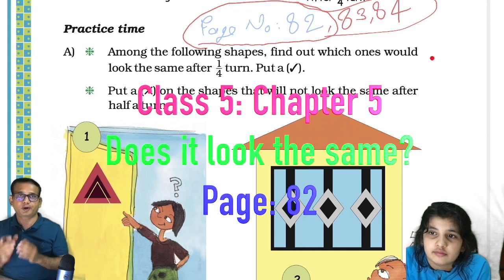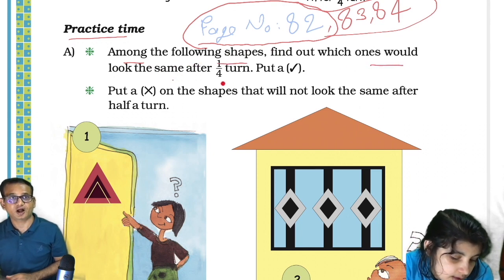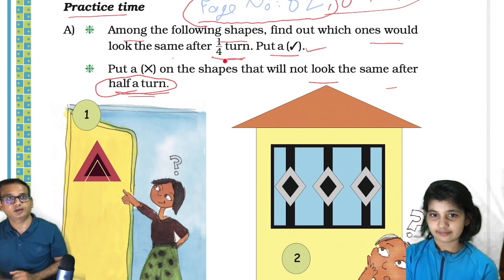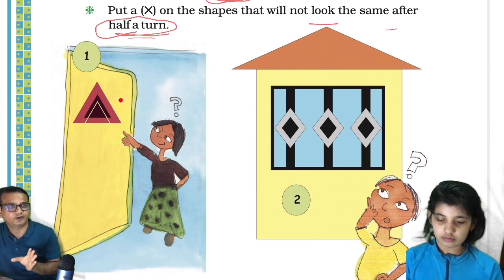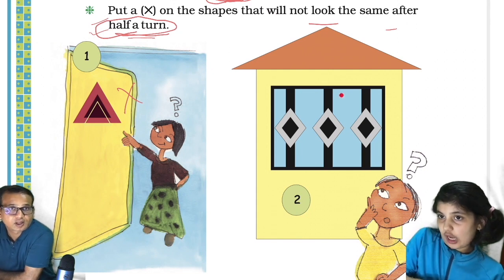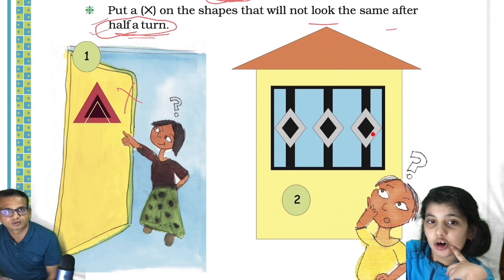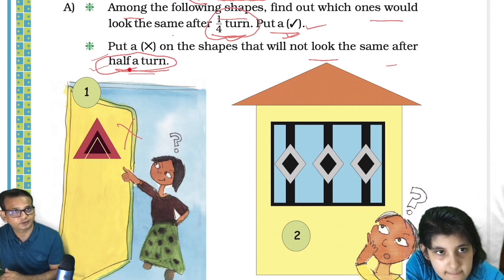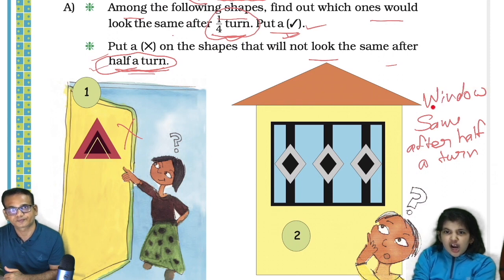NCERT Class 5 Maths Chapter 5 II Does it look the same? II Page 82 II Math Magic